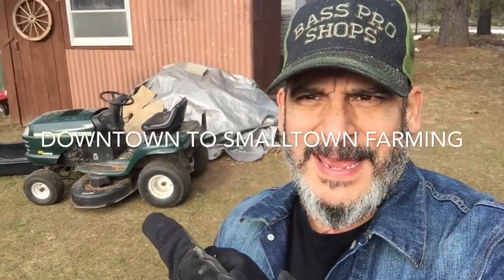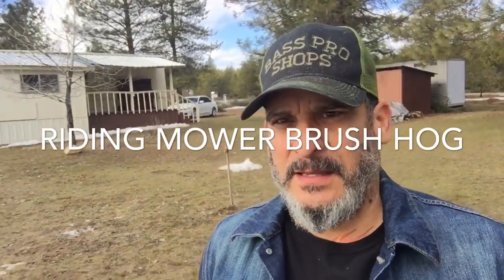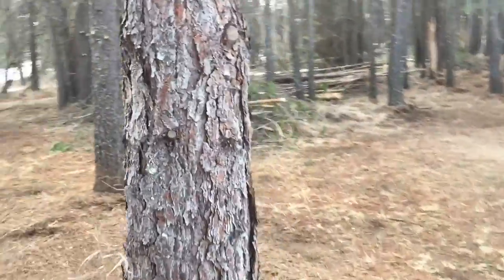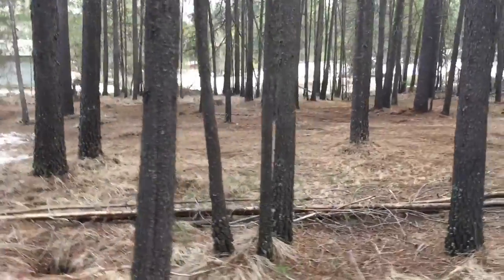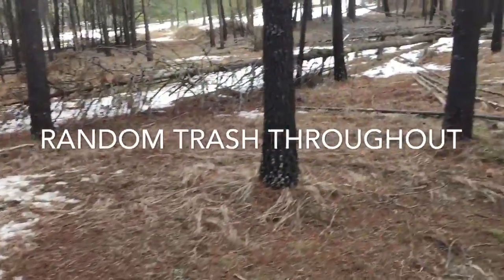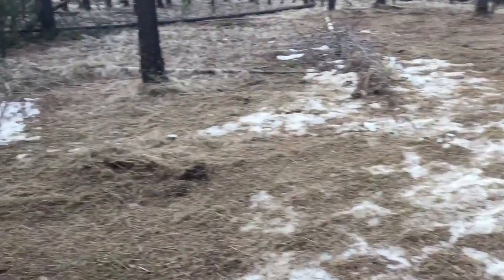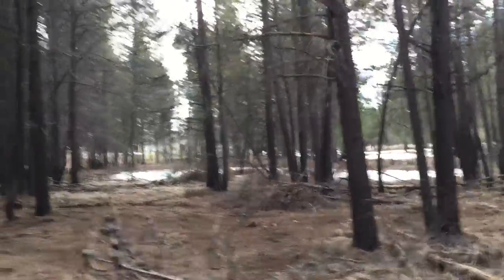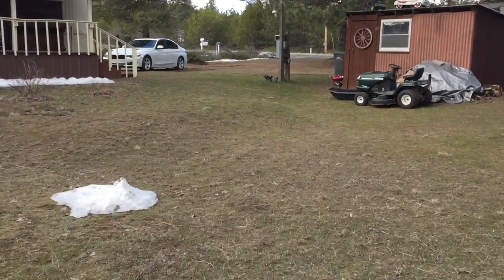Vlog #19 Clearing forest with riding lawn mower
I used my Craftsman riding lawn mower to brush hog my forest. Unreal results.